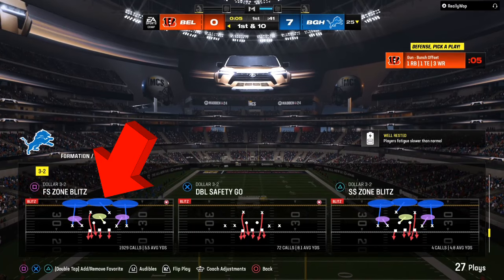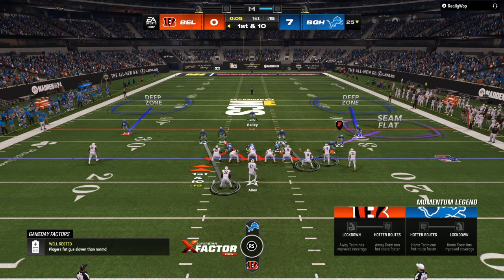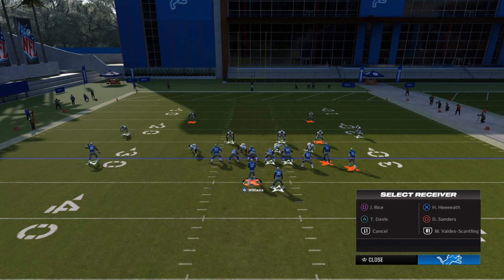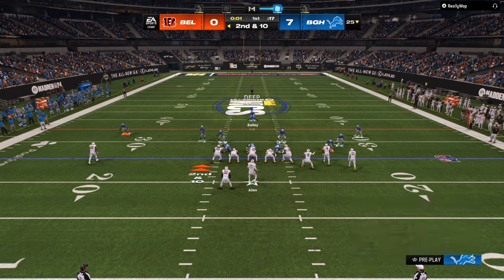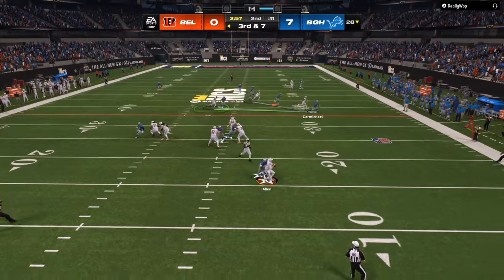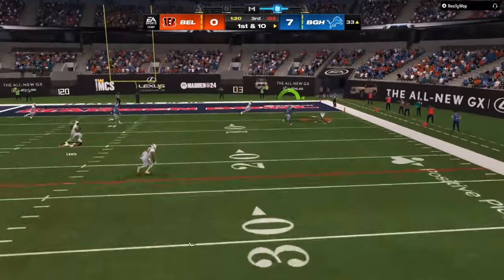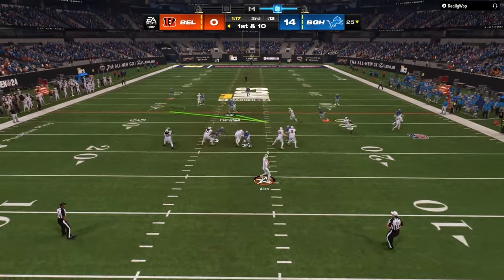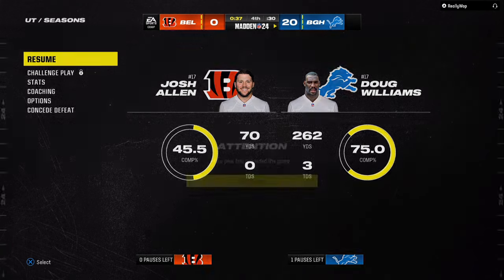THIS DEFENSE is a Madden 24 Cheat code! HOW TO RUN BEST DEFENSE